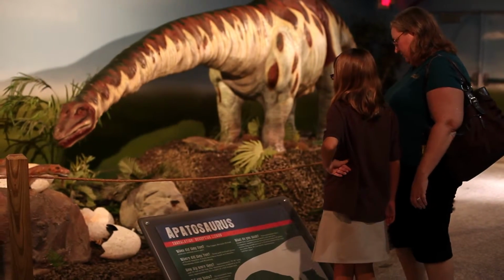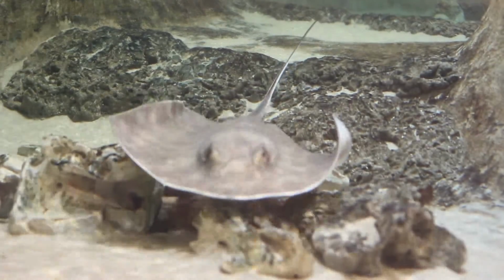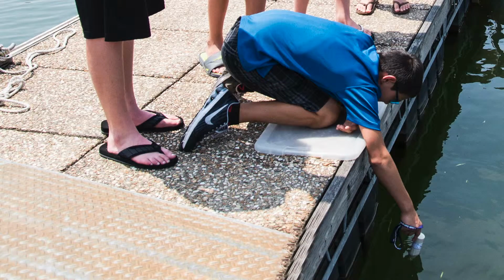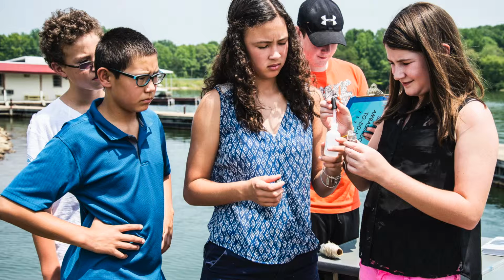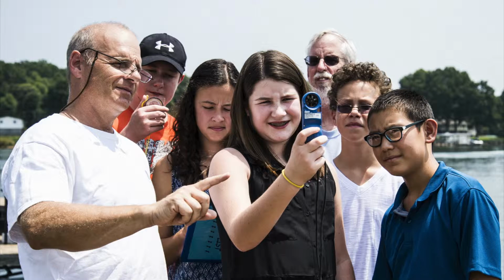CSCenter - Heron & Water Quality project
Catawba Science Center conducted a water qualtiy project & Great Blue Heron study using students from around North Carolina.  The project was made possible by a grant from 3Mgives, Lenoir-Rhyne University and six different local high schools.